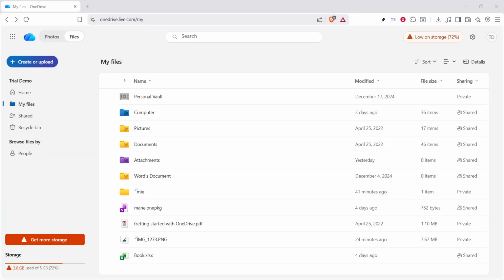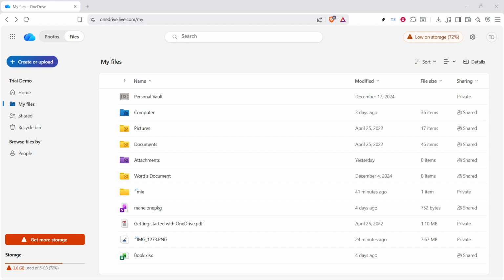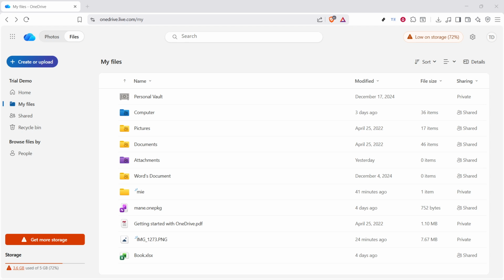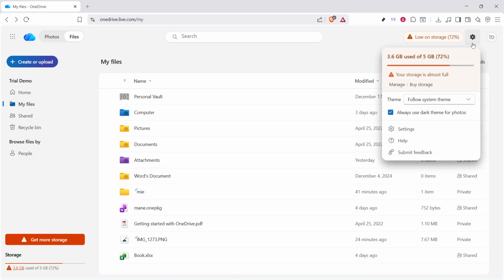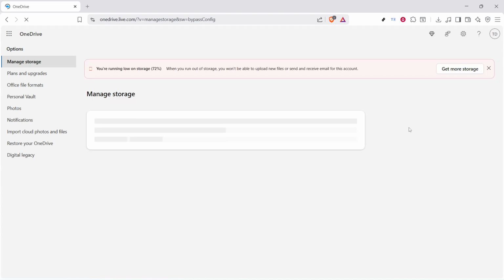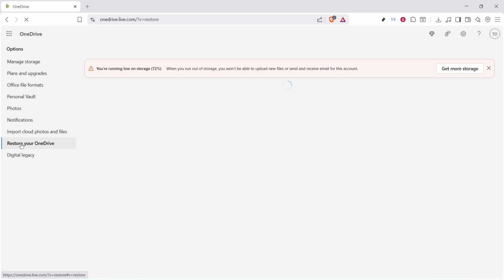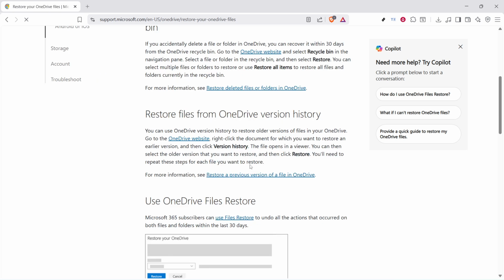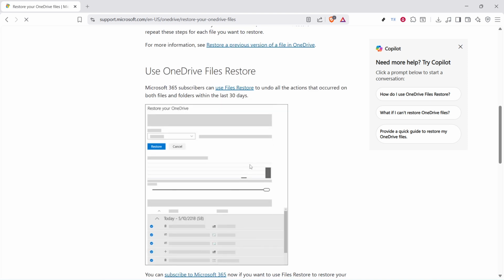How to restore OneDrive to previous date and time (Step By Step 2026)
How to restore OneDrive to previous date and time